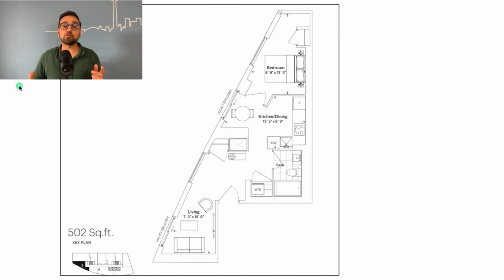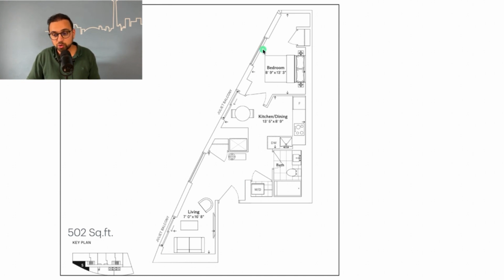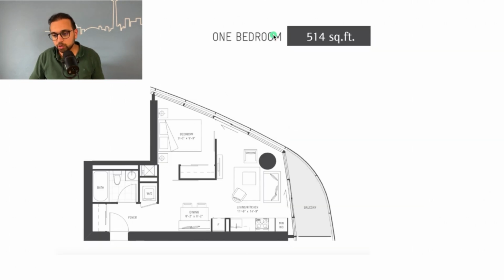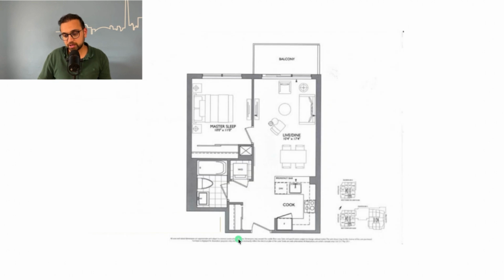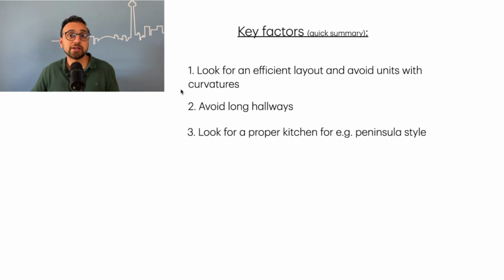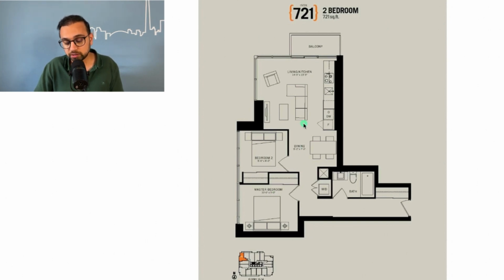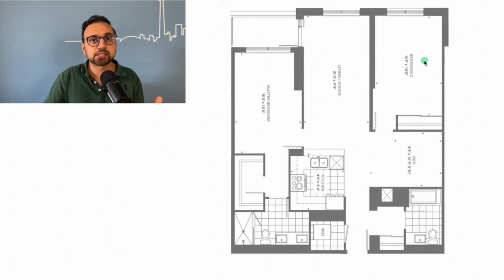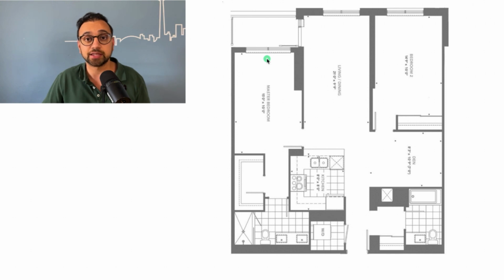How to Spot a Bad CONDO Floor Plan in TORONTO!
OR
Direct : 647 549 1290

Amrit Walia, a seasoned real estate expert based in Toronto is highlighting ways to avoid condo floor plan fails and showing examples of good and bad floor plans.

The opinions expressed herein are solely that of Amrit Walia, not Royal LePage or the TRREB and should not be misconstrued as advice or the basis of an agency relationship whatsoever. Please consult your professional advisor prior to taking action on any decisions relating to the matters discussed in these videos. This communication is not intended to cause or induce breach of an existing agency agreement.

Thanks,

Amrit